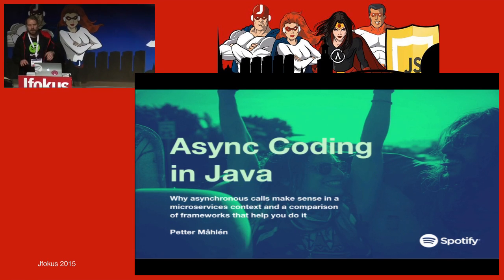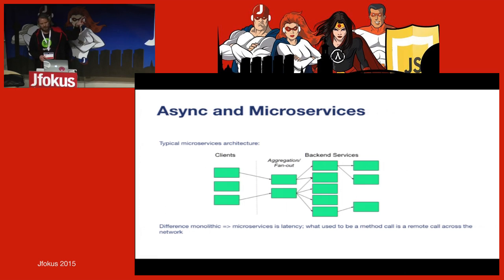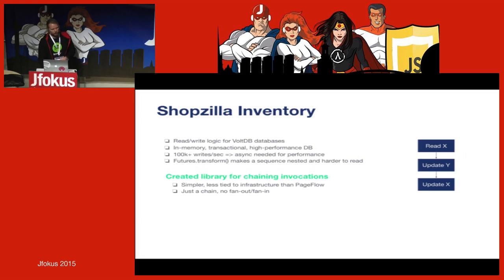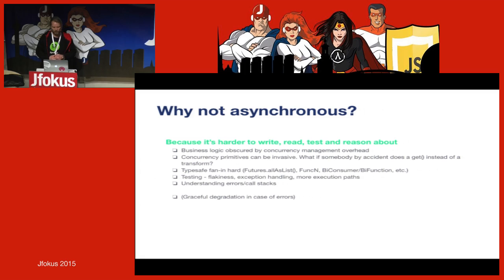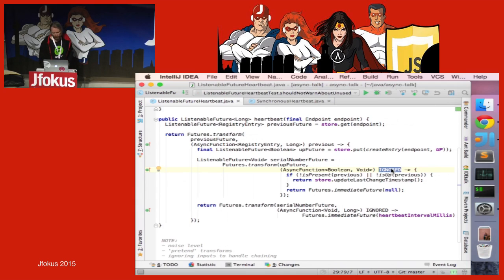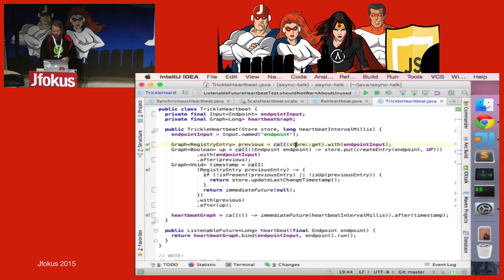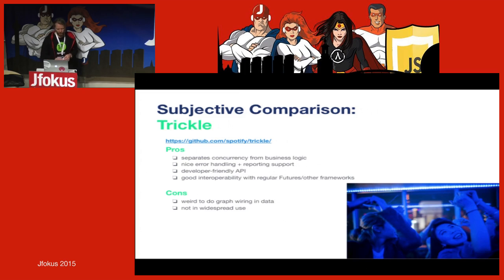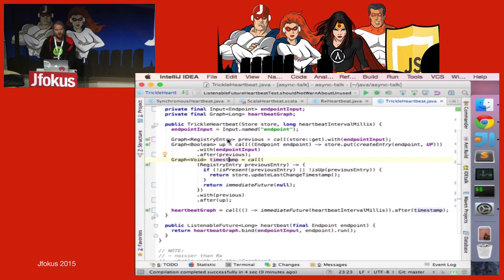Asynchronous Java in a Microservices World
One of the ways that microservices architectures differ from monolithic architectures, is that they add latency to request processing. This has consequences for what techniques you need to use when writing highly performant code. In particular, you need to do more things asynchronously. This talk covers some of my learnings from six years of working with asynchronous microservices and gives you some advice about how to choose a the right tool for the job. Tools and libraries covered: Guava, RxJava and Spotify's Trickle (which I am one of the authors of).

Author:
Petter Måhlén
Currently building infrastructure and developer tools at Spotify, Petter has nearly 20 years of experience of software development in many roles: developer, project manager, product owner, CTO, architect, etc. The last few years, he has eschewed management roles for love of coding, and has worked mostly on building large-scale distributed systems for the web.